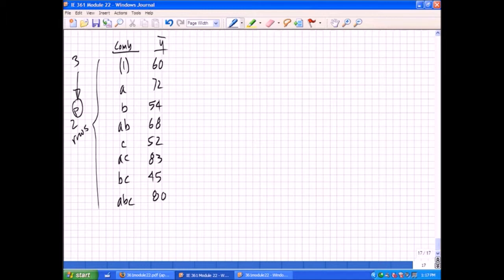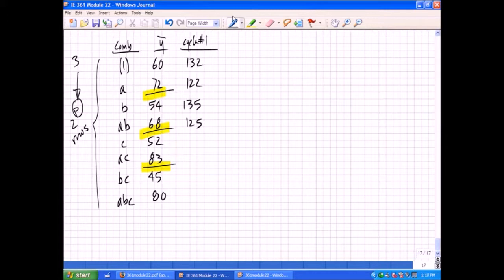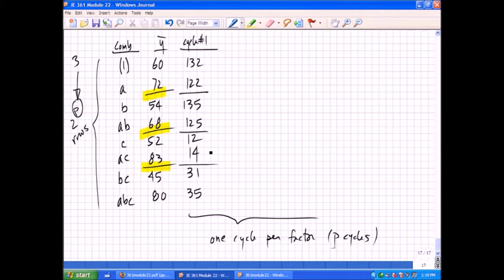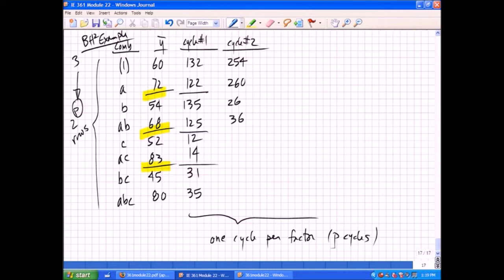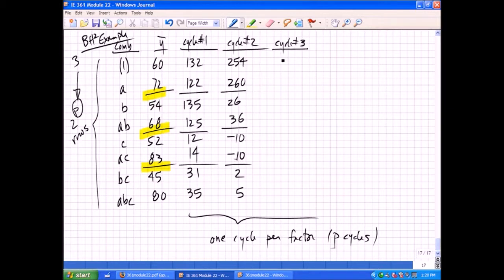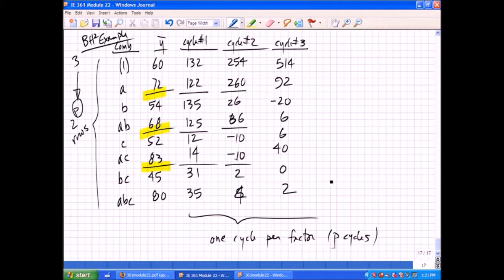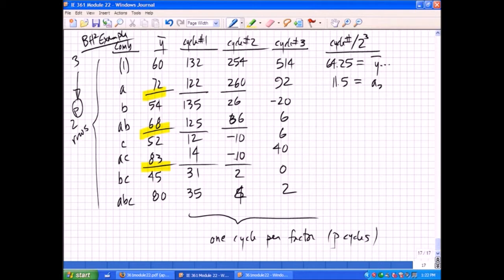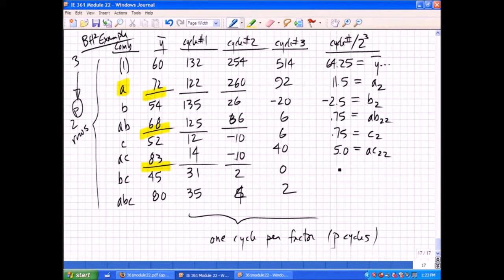IE361 Example 48 1